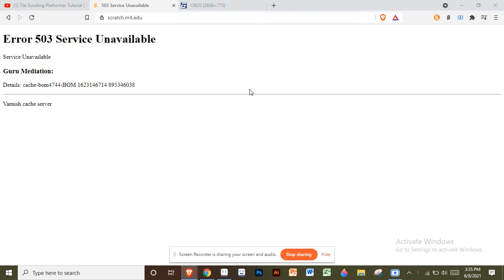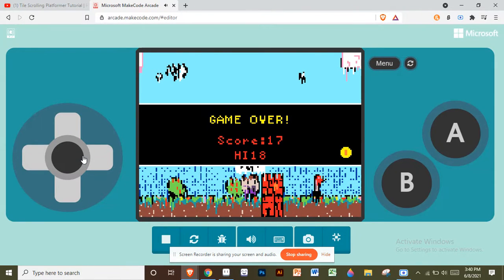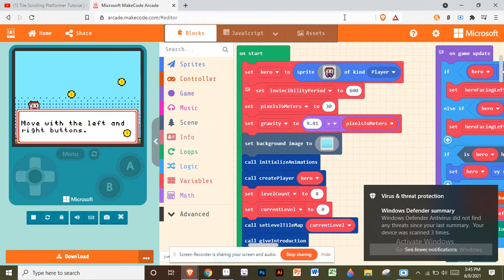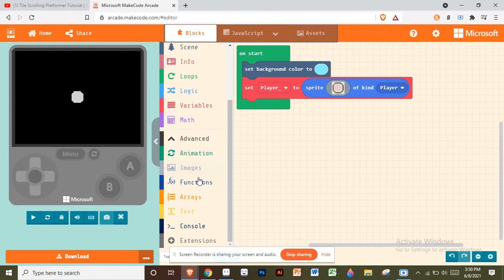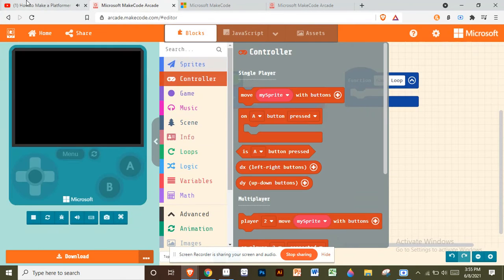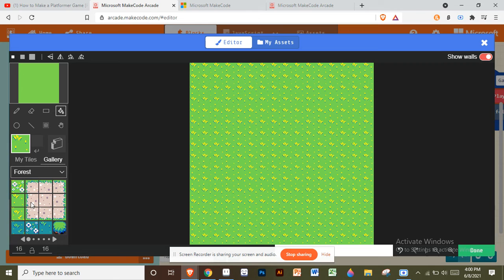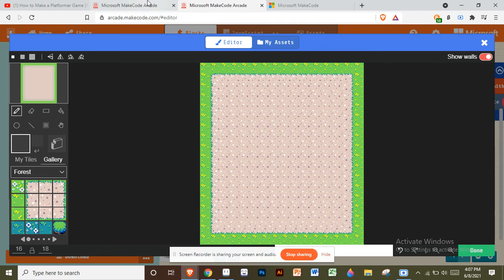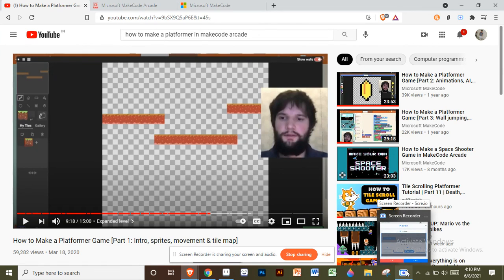How To Use Make Code Arcade